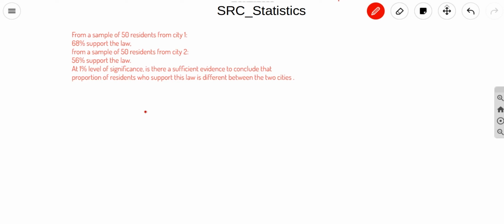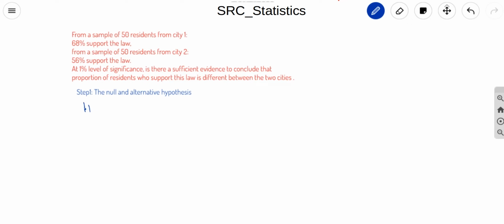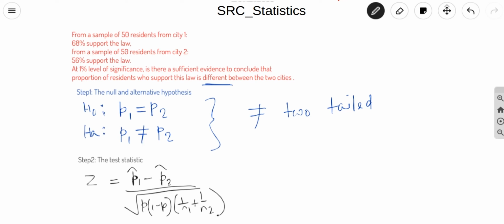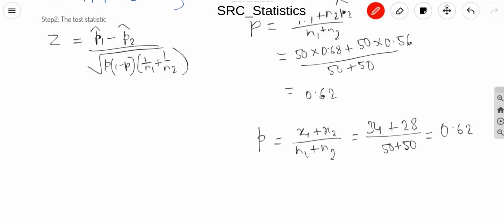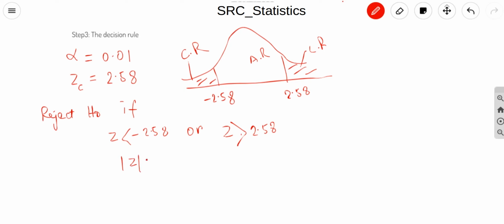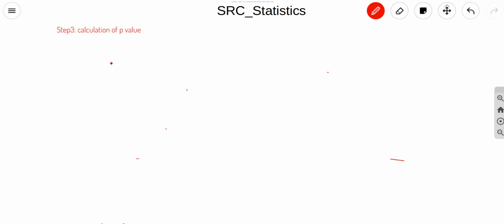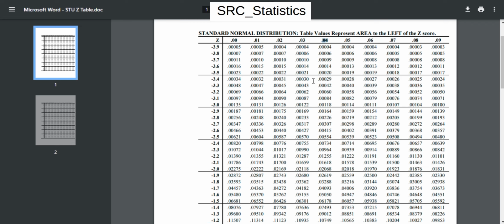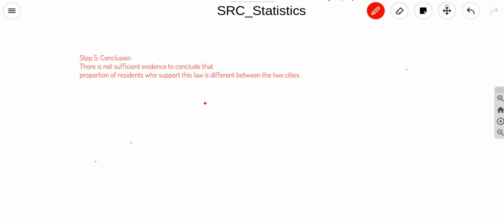Hypothesis testing test for two proportions ( z test )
My video is to make Statistics easy to understand. z test for two proportions. Both conventional and p value approach is shown, along with calculation of p value using z table. Link for similar videos: